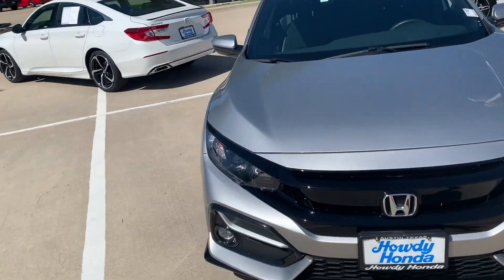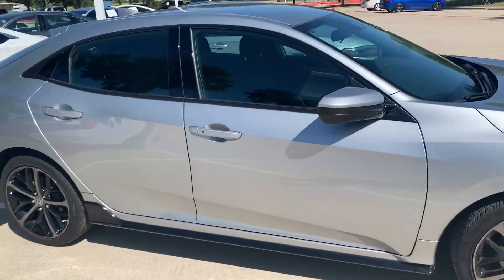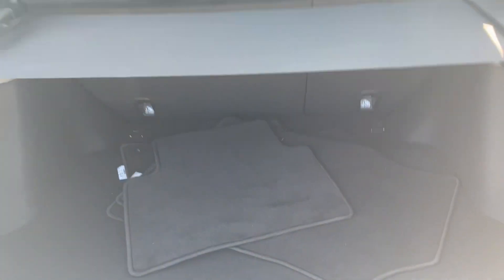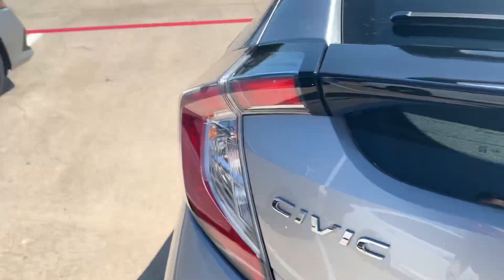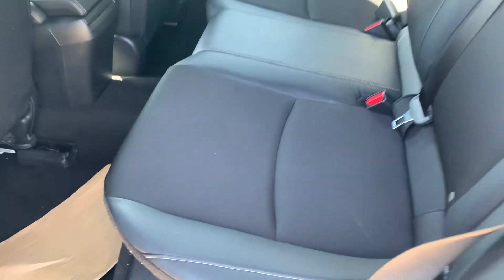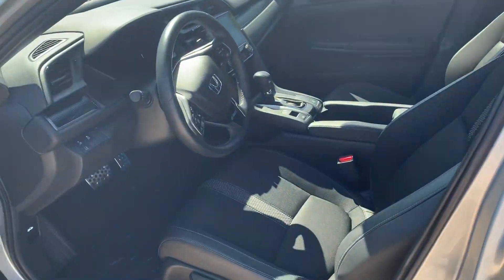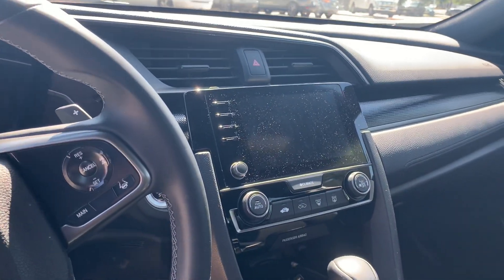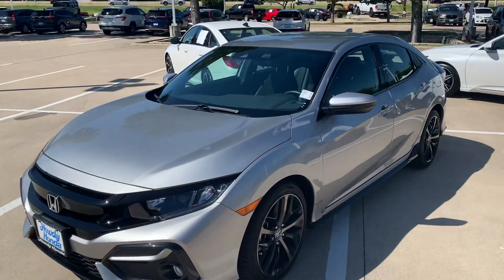2021 Honda Civic Sport for Aaron from Ryan